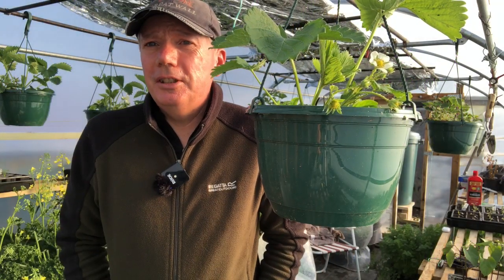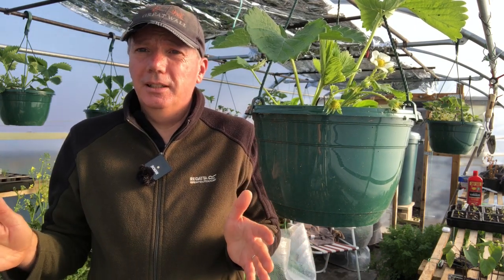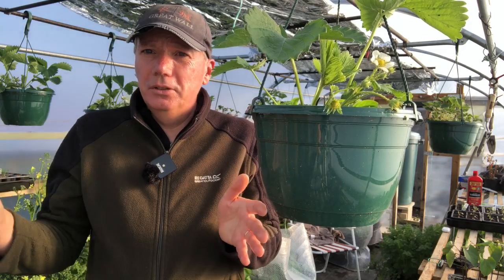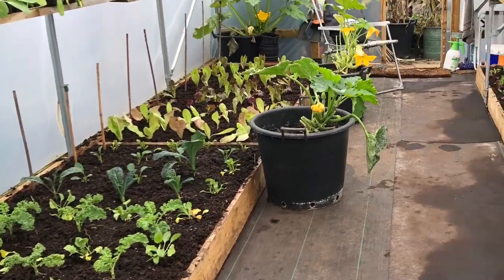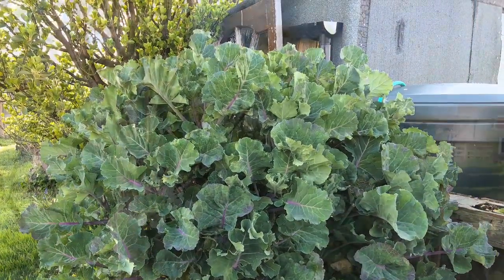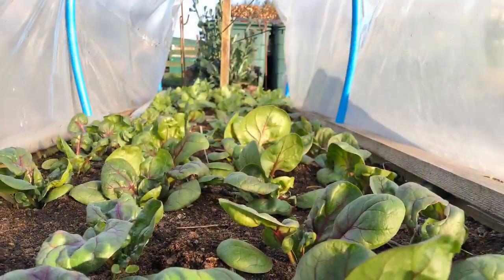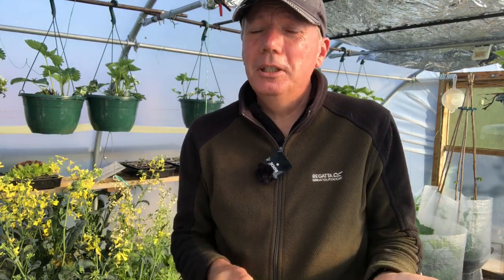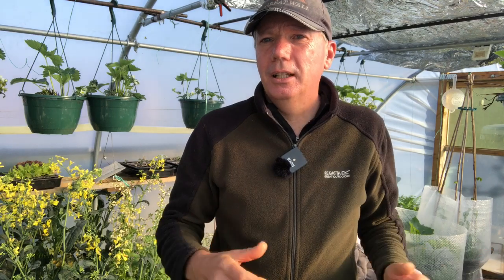Wonderful brassicas for the Hungry Gap: April to June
These are the brassicas that we are sowing this year, excluding things in the family like radish and rocket, but not usually used in the same way.

Duncan Cabbage
Mini Savoy Cabbage
Red Fuego Cabbage
Red Drumhead Cabbage
Tundra (savoy) Cabbage
Vertus Savoy Cabbage Cabbage
January King Cabbage
Durham Early Cabbage
Santee Purple Sprouting Broccoli Broccoli, Florret
Atlantis Broccoli, Florret
Rudolph-broccoli Broccoli, Florret
Early Purple Broccoli, Florret
Claret Broccoli, Florret
Marathon Calabrese, Florret
Miranda calabrese Calabrese, Florret
Aalsmeer cauliflower Cauliflower, Florret
Graffiti Cauliflower, Florret
Romanesco Cauliflower, Florret
North Forelander Cauliflower, Florret
All year round Cauliflower, Florret
Snowball Cauliflower, Florret
Amsterdam Cauliflower Cauliflower, Florret
Kale Florret Kale, Florret
Dazzling Blue Kale Kale
Nero black magic Kale
Nero di Toscana Kale
Red Russian Kale
Red Ruble Kale
Reflex Kale
Dwarf Green Curly Kale Kale
Winterbor (curly kale) Kale
Asparagus Kale Kale
Hungry Gap Kale
Kalettes Kalettes
Daubenton’s kale Kale, Perennial
Taunton Deane kale Kale, Perennial
Brendan (clumps of 3) Sprouts
Fillbasket Sprouts
Brendan Sprouts